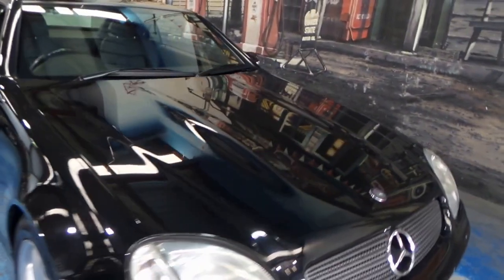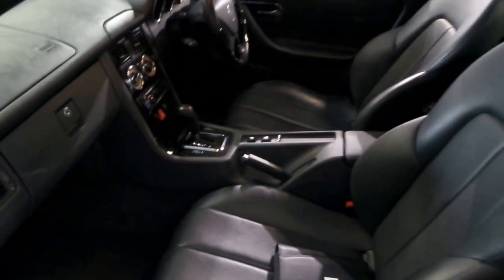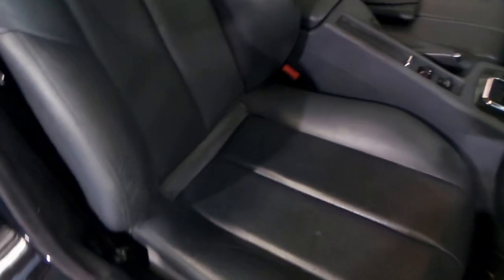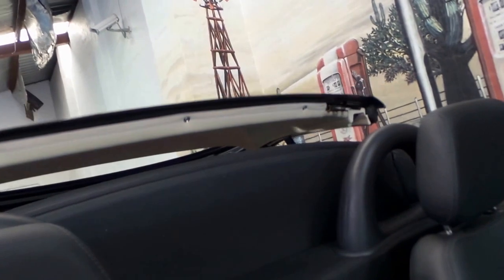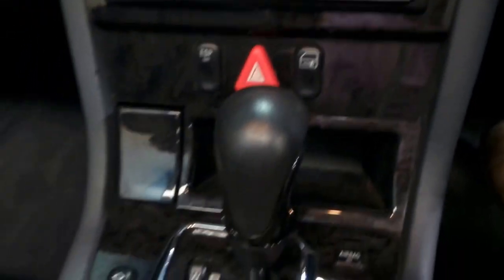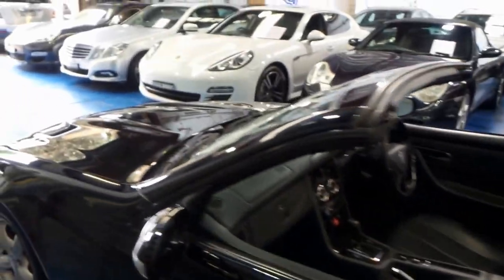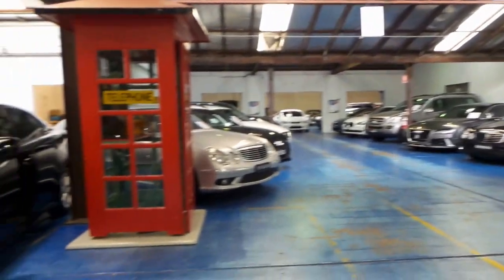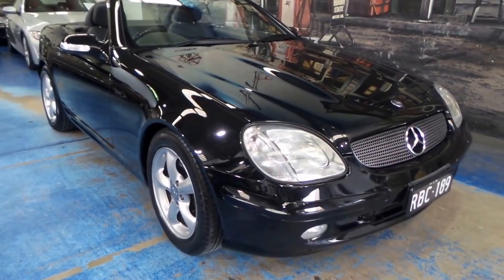2001 Mercedes Benz SLK320 Black Roadster 76,000 klms